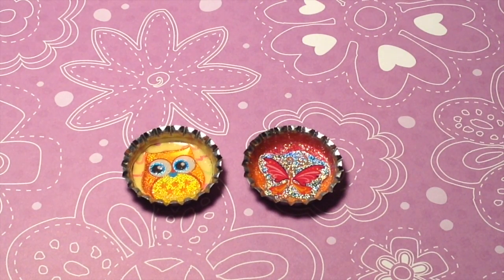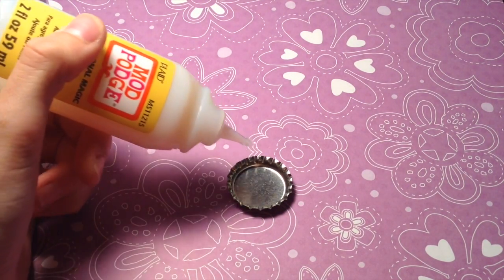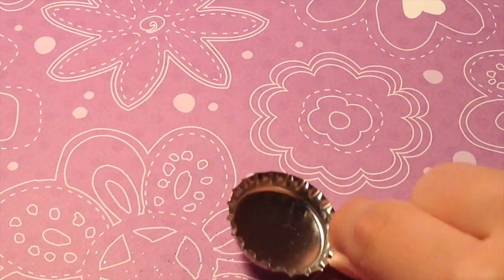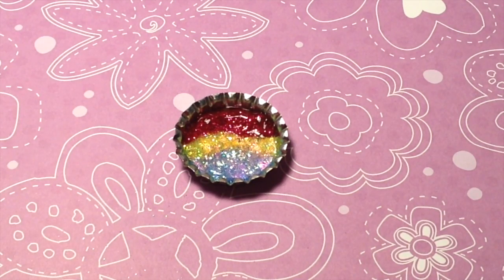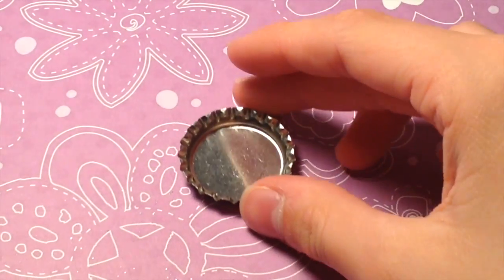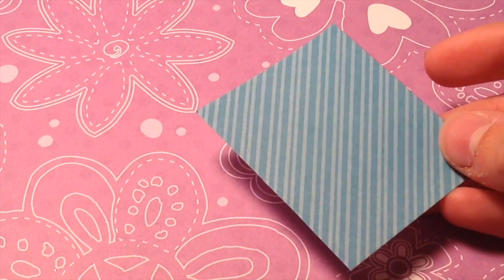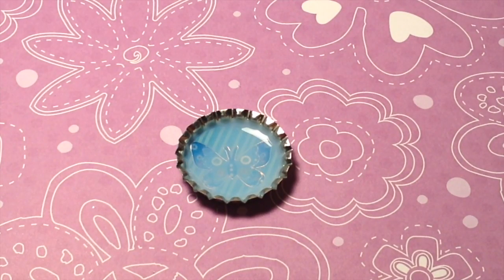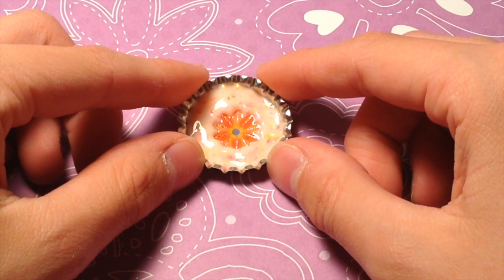Bottle Cap Charm Tutorial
Please watch in in HD!! Thanks for 25 subbies! Let me know which bottle cap was your favorite??? An alternative to mod podge dimensional magic is Aleene's tacky glue. Which you can find at any craft store or walmart. Make sure to cover your paper image (printed off of the internet) in mod podge gloss. If you don't the color will bleed with the dimensional magic.